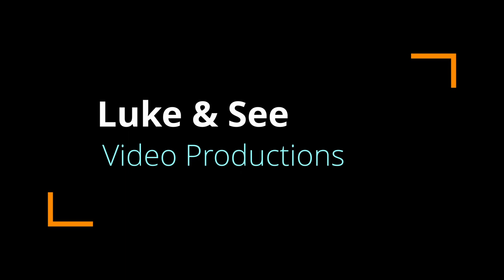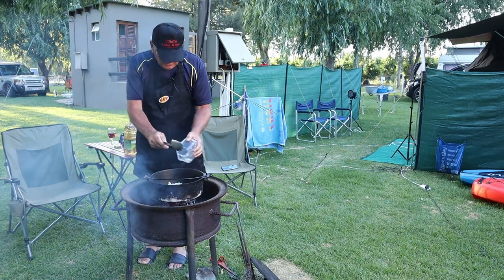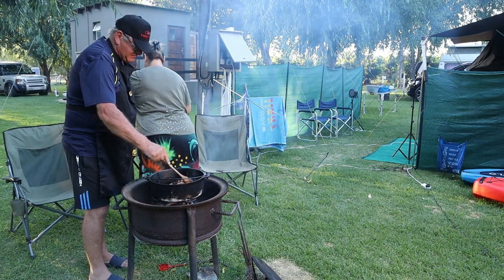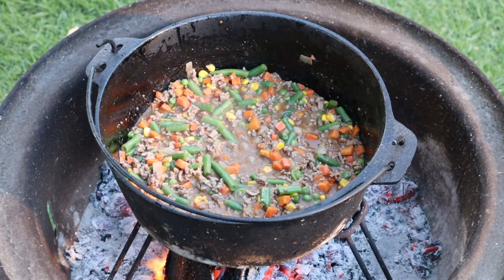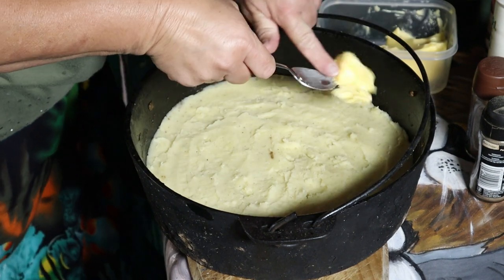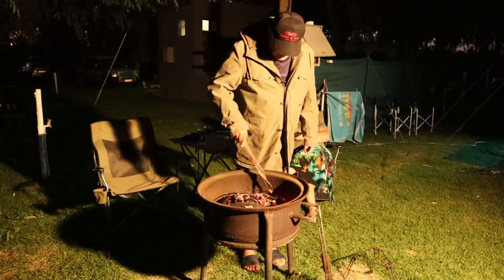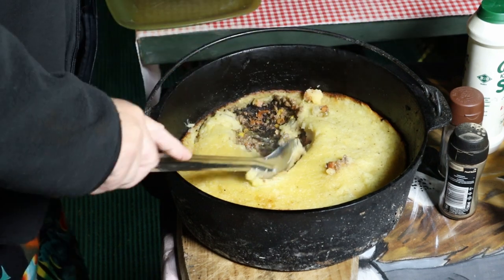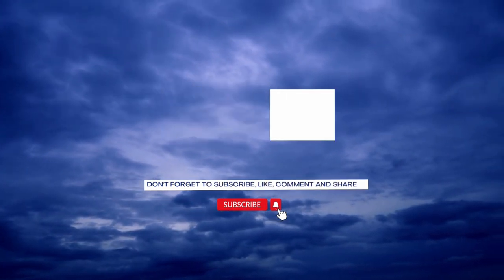Cottage Pie on the Fire at the Camp Site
Making a Cottage Pie in the Black Pot on the fire at the Camp Site. See the incredience needed and the cooking proses outside when camping.